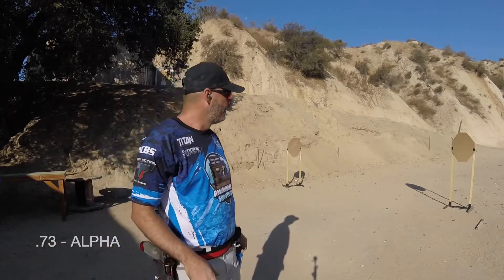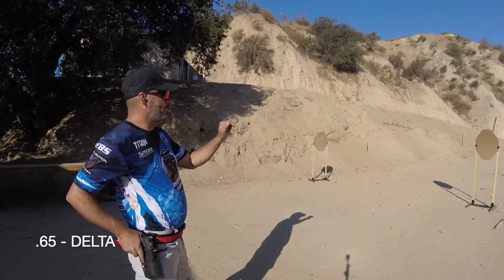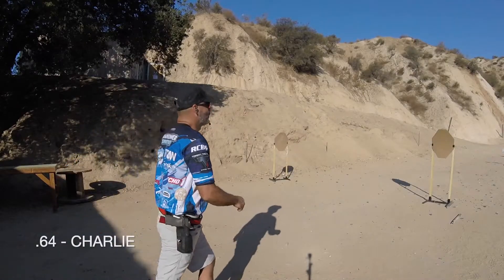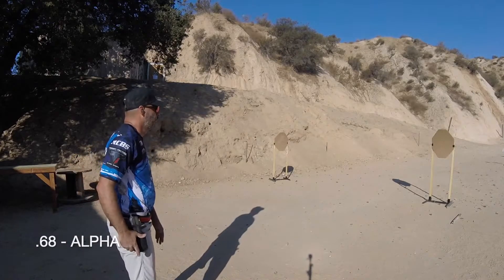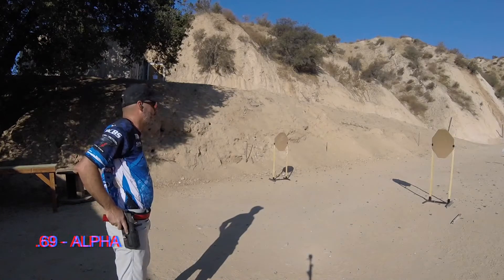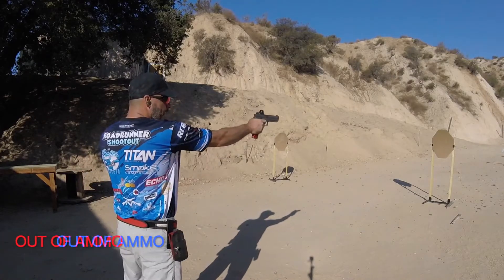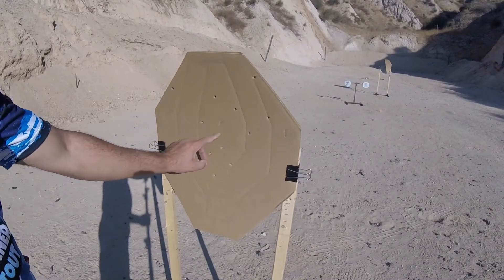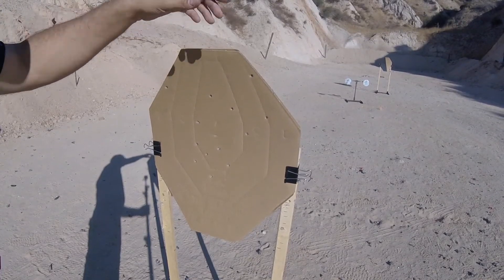SCOOP DRAW - 8 26 2021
Goofing around, wasting primers, trying to see how fast I can push the draw before the wheels fall off the truck. Running my Sig P320 X5 Legion with a Leupold Delta Point Pro 6MOA red dot.